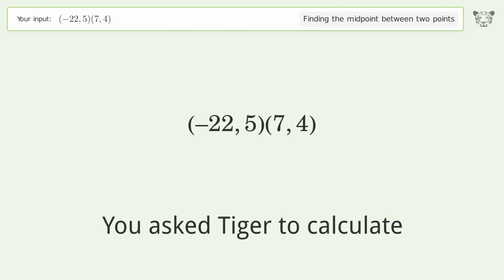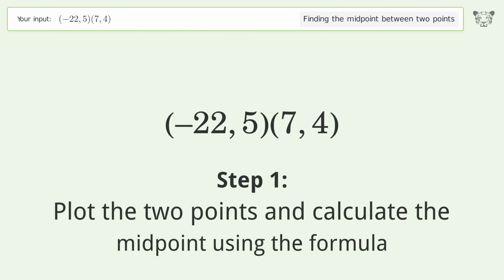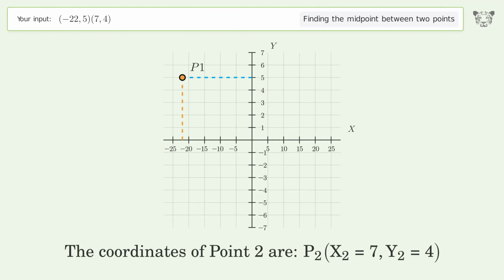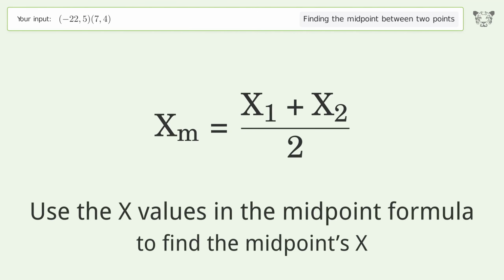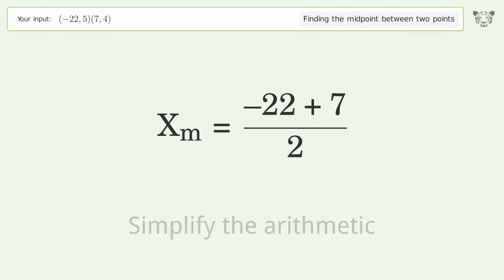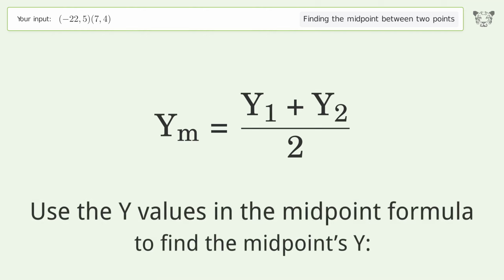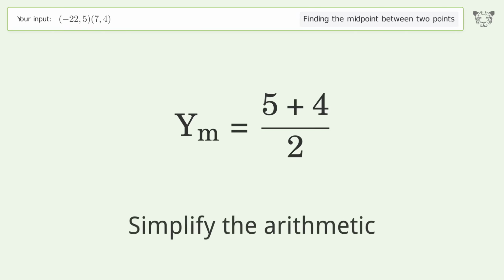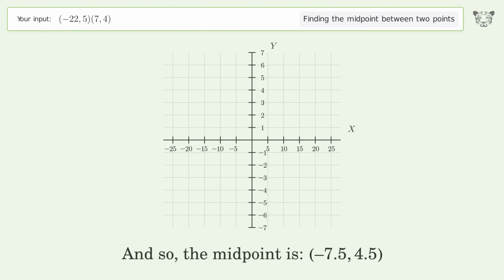Find the midpoint between two points p1 (-22,5) and p2 (7,4): Step-by-Step Video Solution